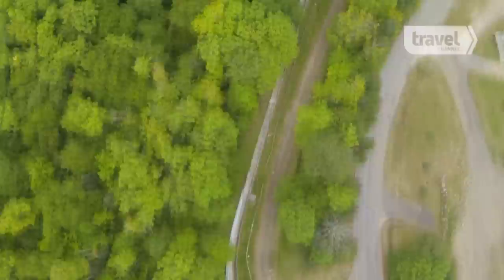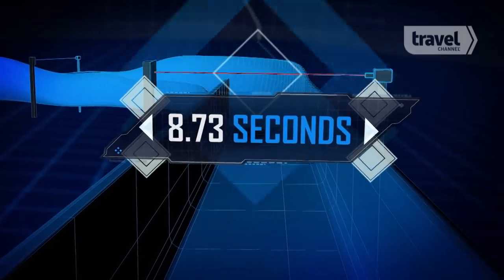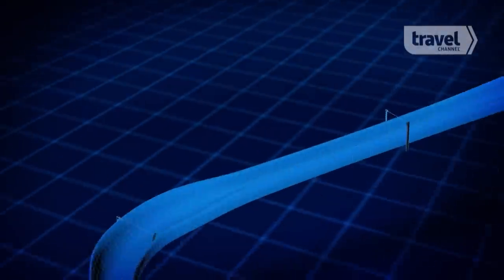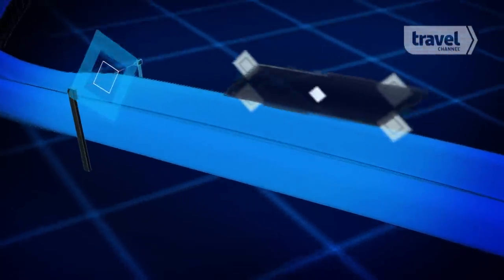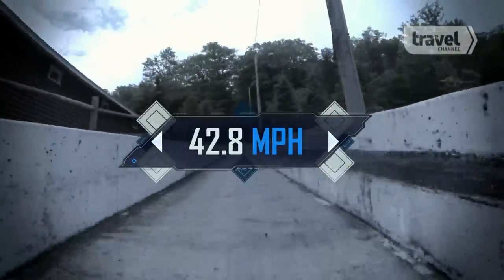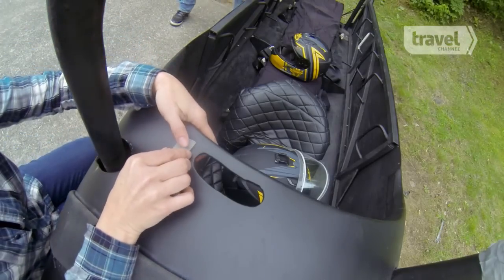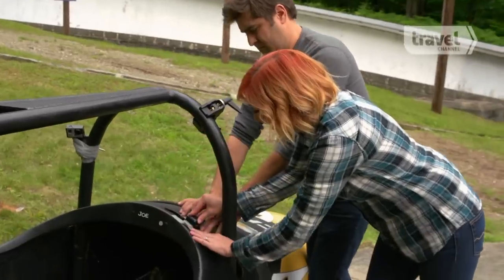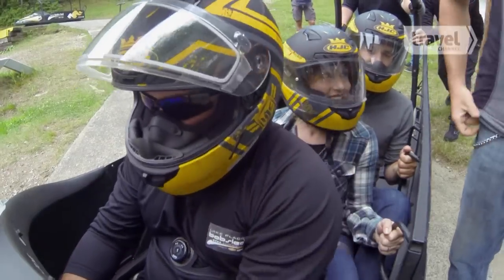Kari Byron and Tory Belleci Go Bobsledding | Thrill Factor | Travel Channel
“Bobsled Shred” – Premieres Wednesday, September 9 at 8:30 p.m. ET/PT
Kari Byron and Tory Belleci go for Olympic gold testing their skills at the Lake Placid Bobsled Experience in New York.  With speeds upwards of 60 mph, the duo learns first hand why bobsledding is considered one of the Winter Olympics’ most thrilling sports.  But how does it compare to the normal thrill rides? Here, Byron and Belleci test how similar the sharp turns and volatile speeds of a bobsled are to a roller coaster.